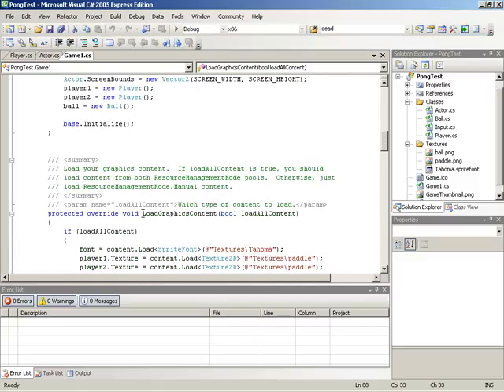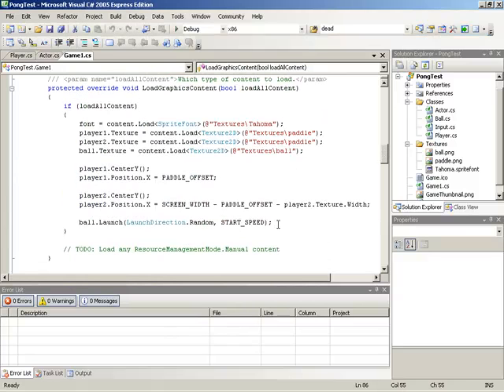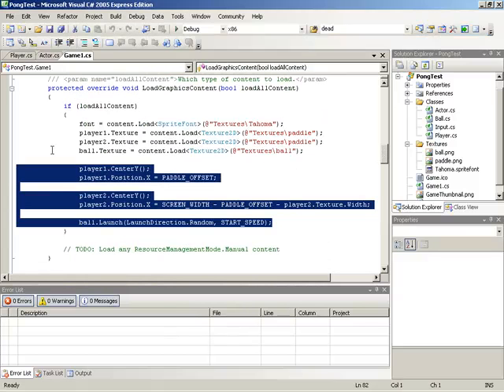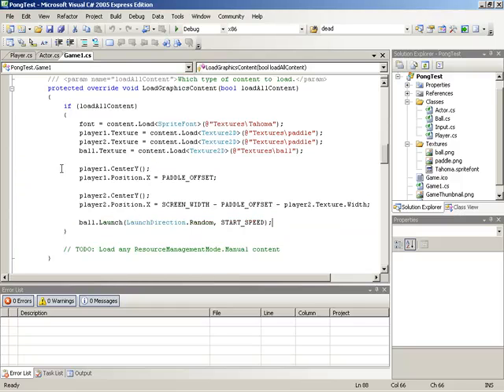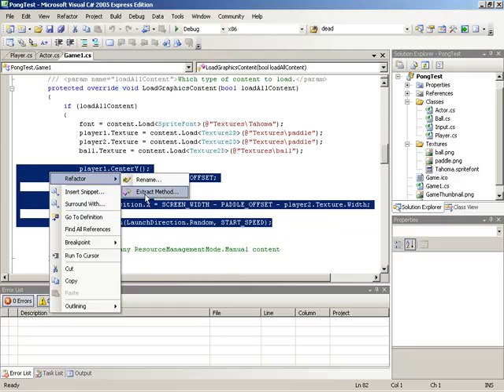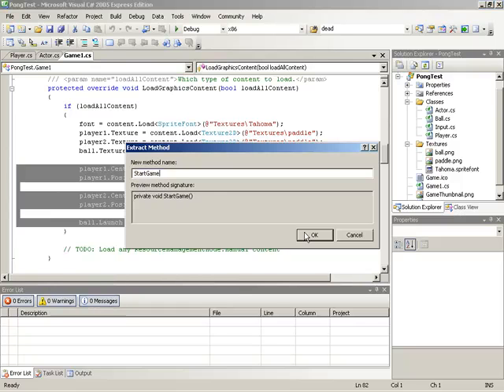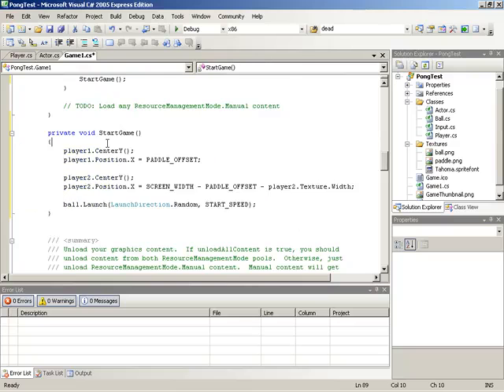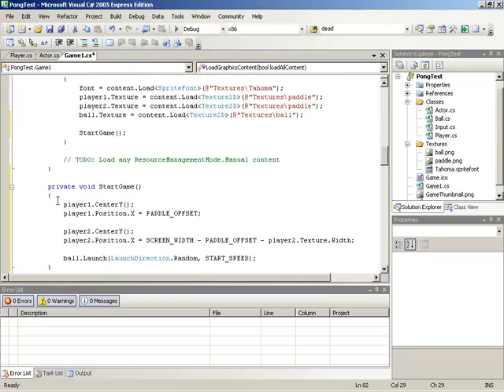C#/Xna - Simple Method Extraction